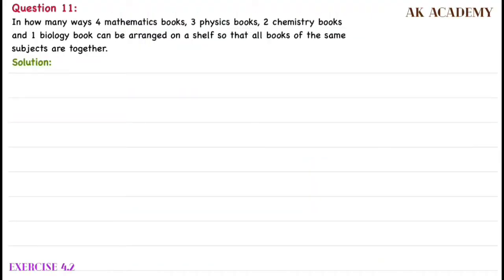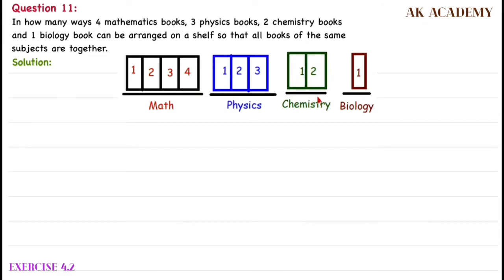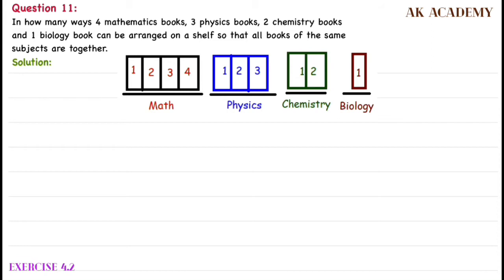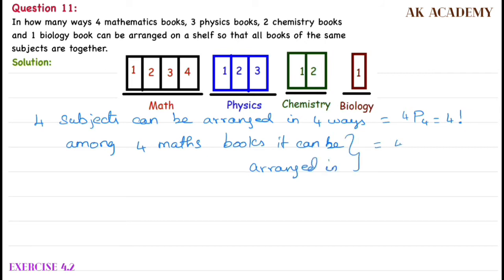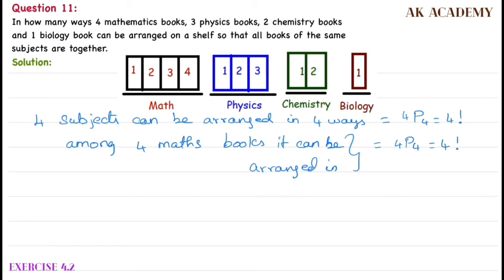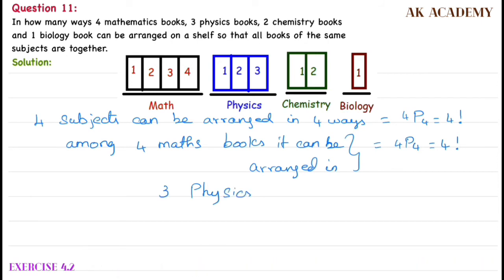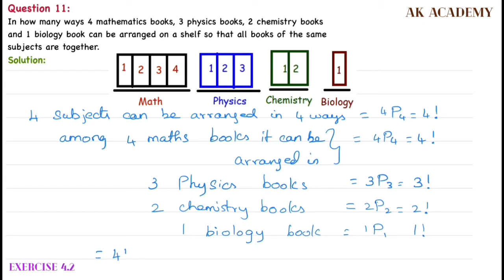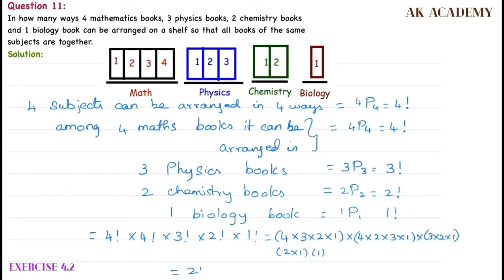TN 11th (Samacheer) Maths / Exercise 4.2 / Q.11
(Check the description box for all sums to the related exercises)